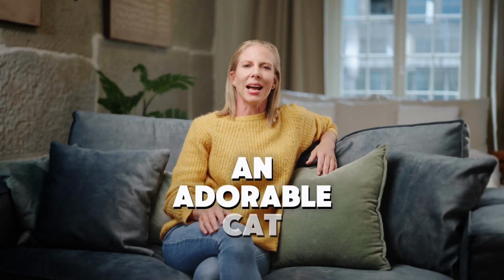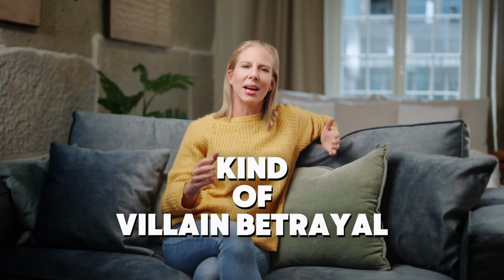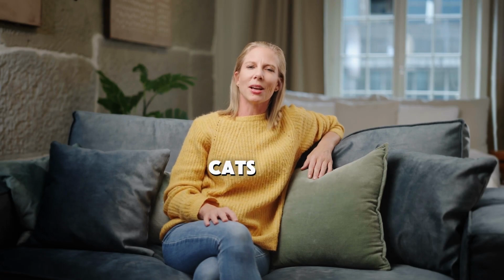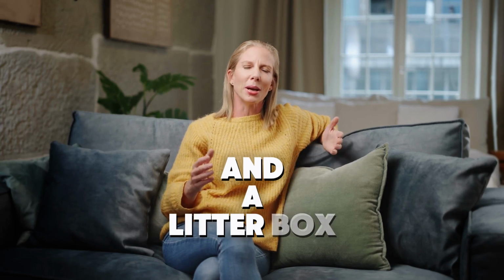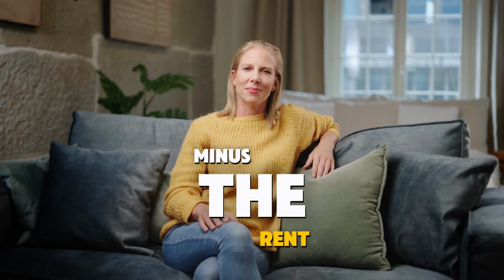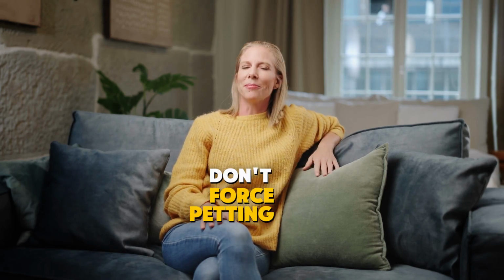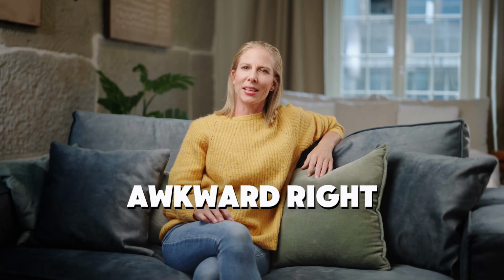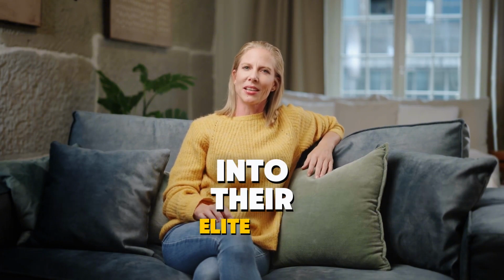The Right Way to Introduce a Cat to Your Home!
Bringing home a new cat can be exciting, but what if they’re terrified, hiding, or avoiding you completely? Don’t worry! Cats are naturally cautious in new environments, but with the right approach, you can quickly earn their trust and build a strong bond.

In this video, you’ll learn:
✔️ Why your cat is scared and how to fix it
✔️ The biggest mistakes that make cats run away
✔️ How to get a cat to trust you without forcing it
✔️ The secret trick that makes cats feel safe
✔️ How to turn a shy cat into your best friend

Patience, the right environment, and a little bit of cat psychology can go a long way! Watch until the end for expert-approved tips to make any cat feel comfortable and loved.

Got a shy or anxious cat? Share your experience in the comments!